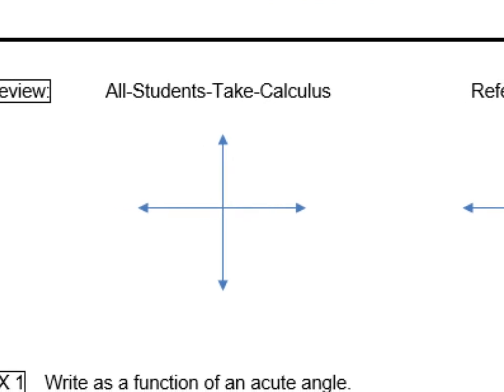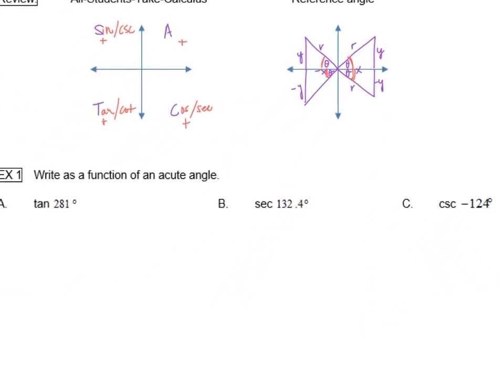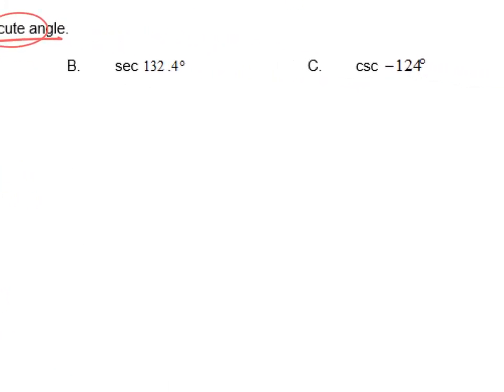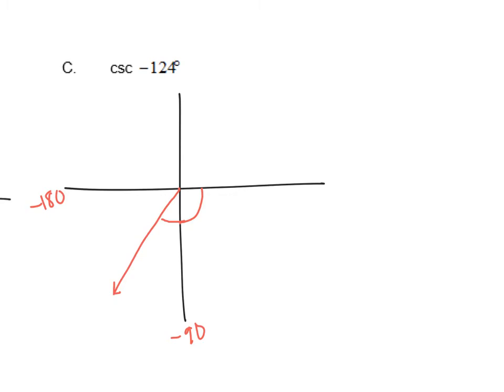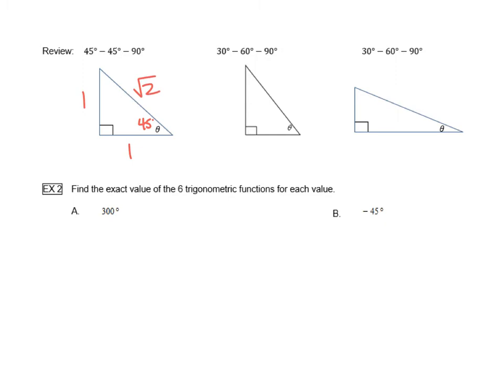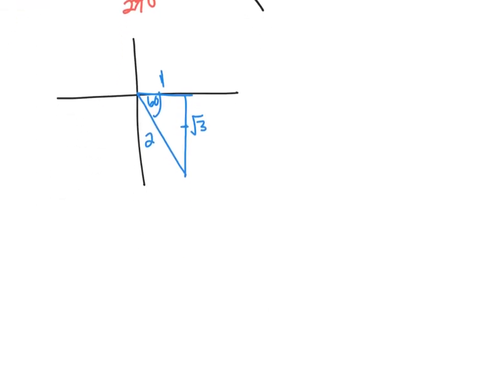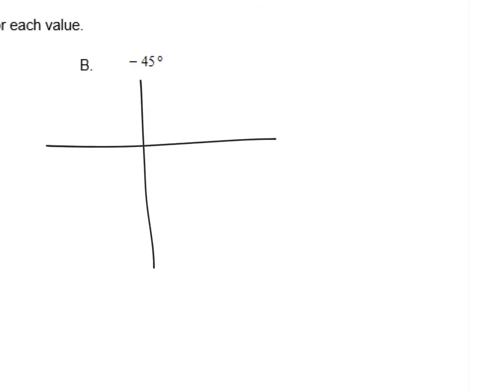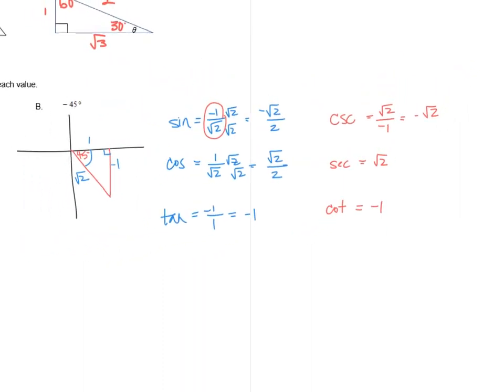12.3 (Day 3) Intro